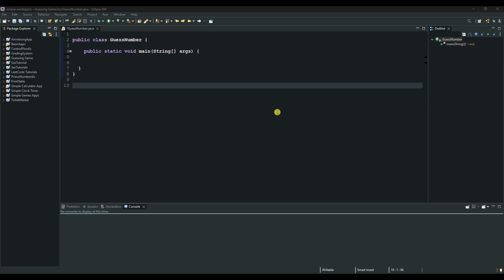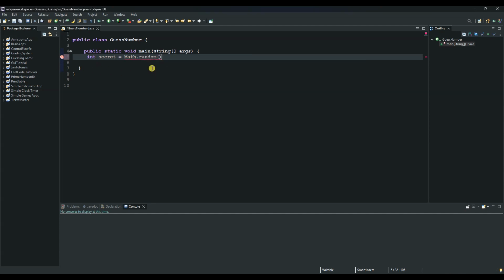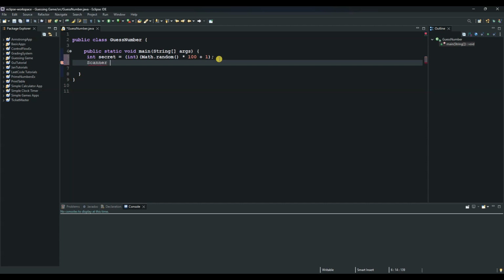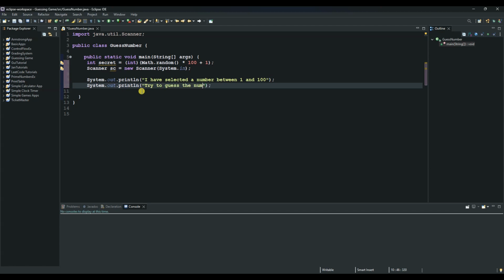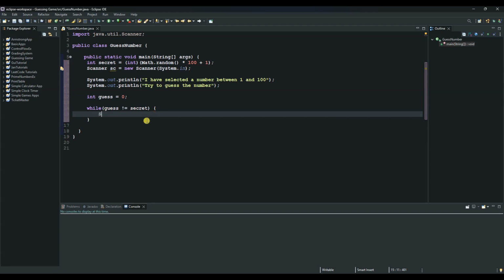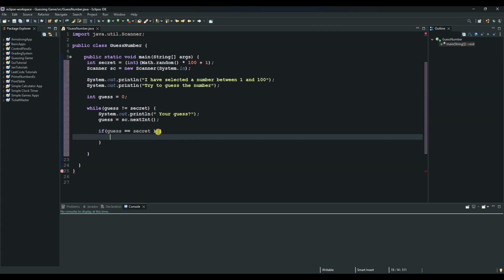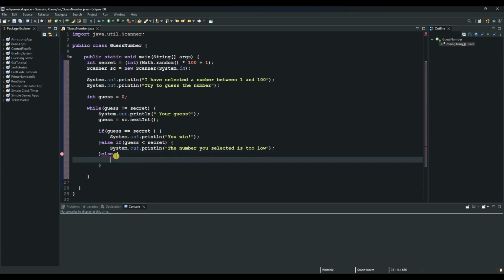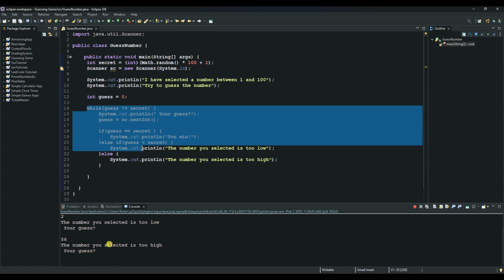Building a guessing game in Java